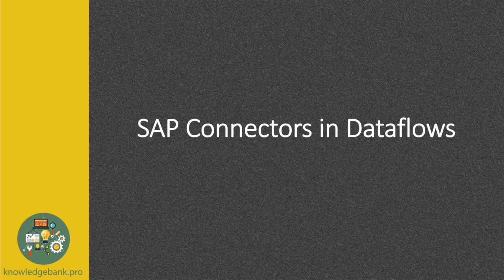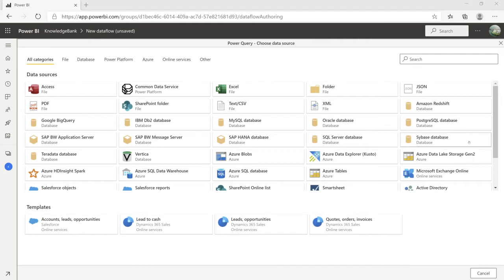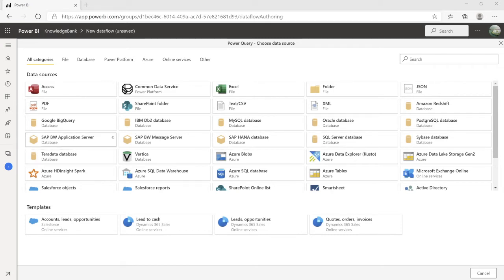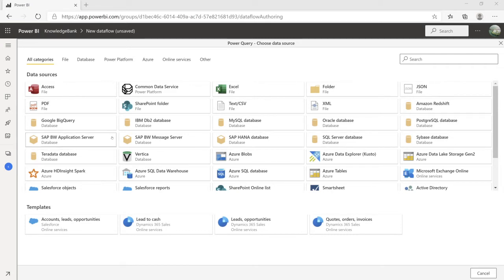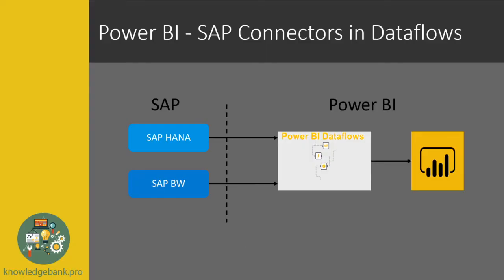Power BI: SAP Connectors in Dataflows!